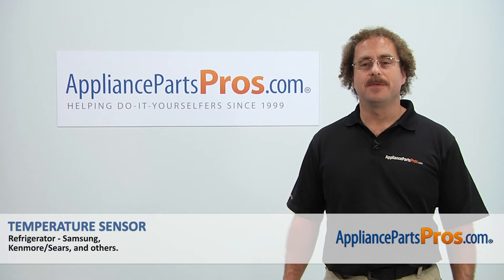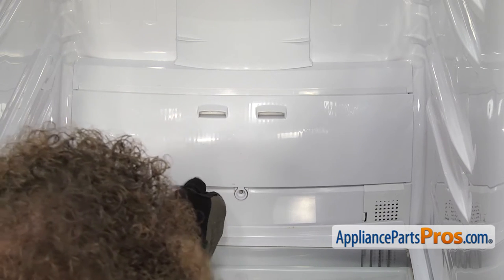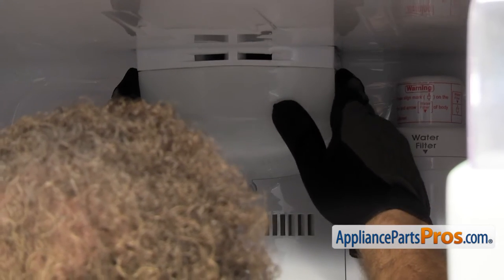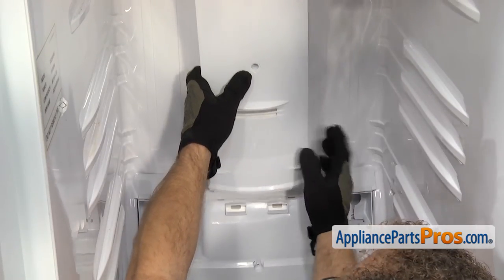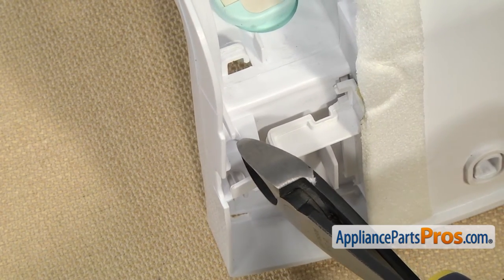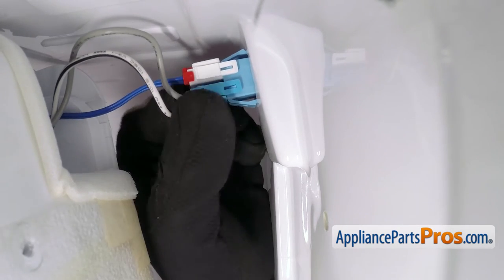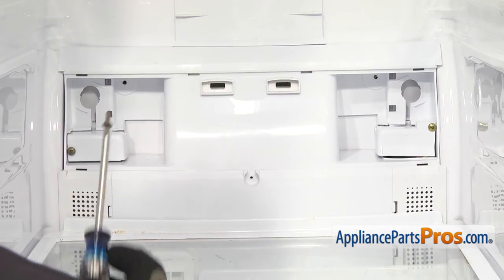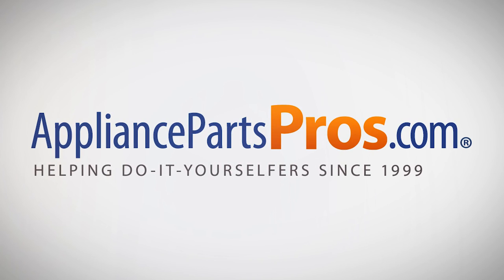How To: Samsung Temperature Sensor DA32-10109Y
Symptoms: failed; fresh food section is getting warm.

Tools: Phillips screwdriver, flathead screwdriver, wire cutter.

This Samsung made Refrigerator Temperature Sensor replaces the following older part numbers on Samsung  Refrigerators: 1567074, DA32-10105U.